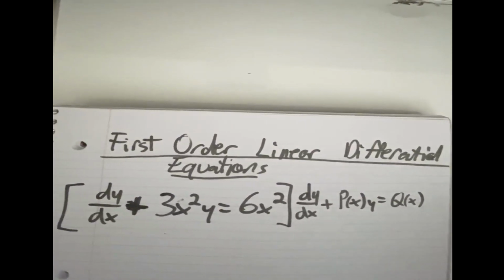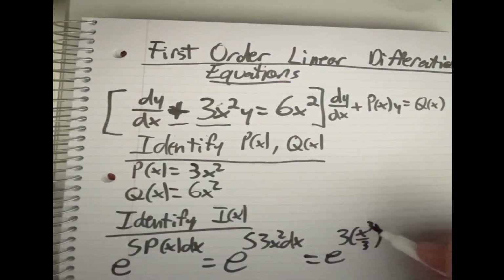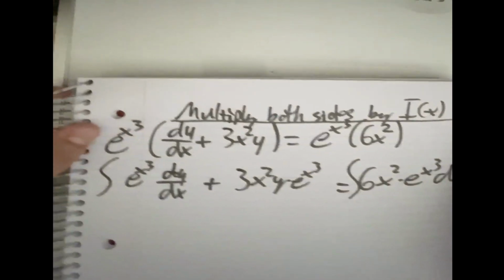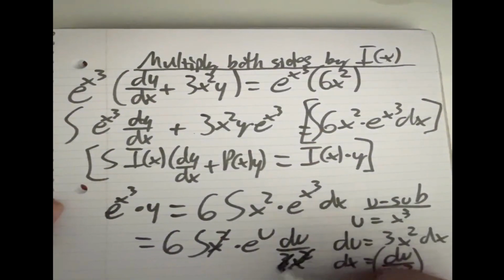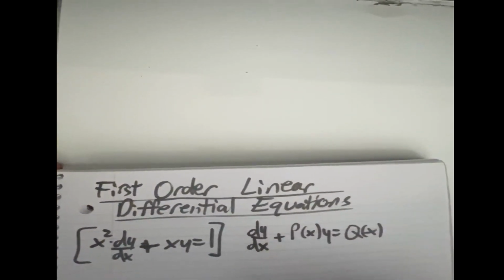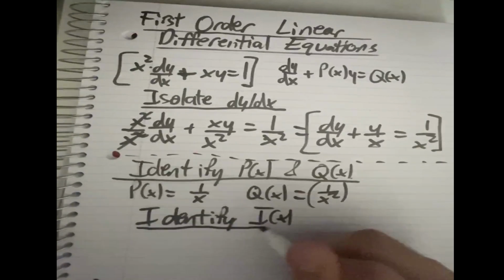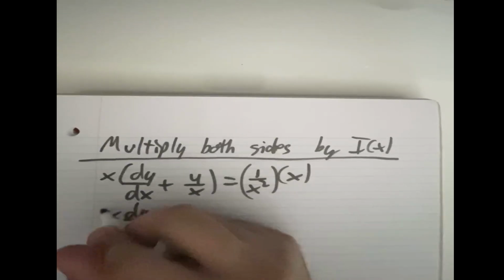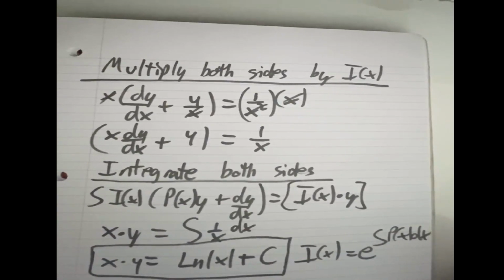Differential Equations: First Order Linear Differential Equations (English) (Made Quick and Easy!)